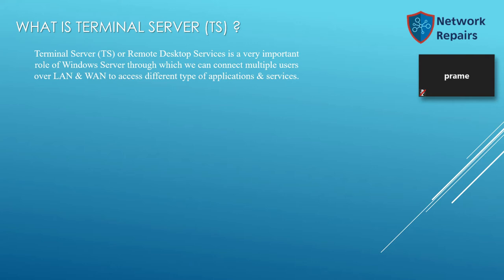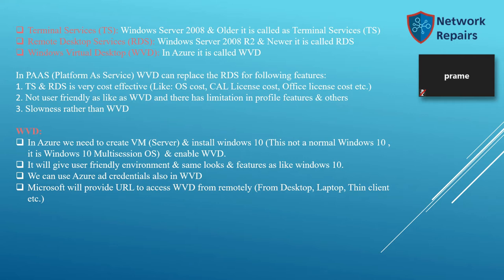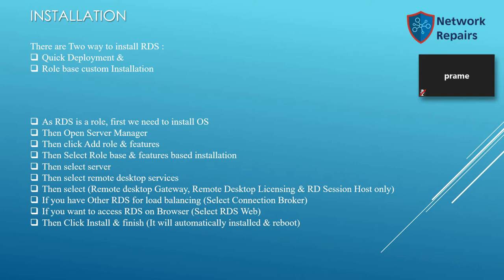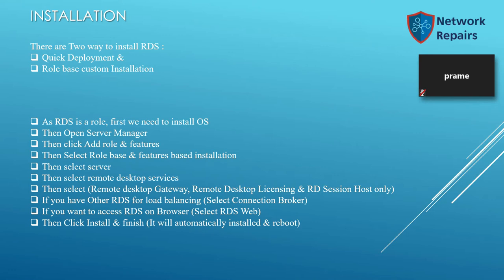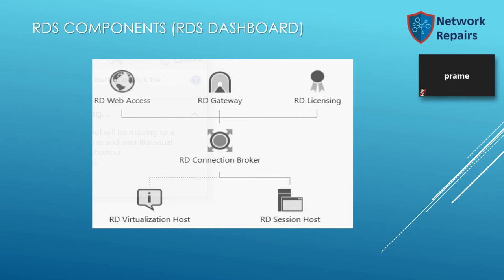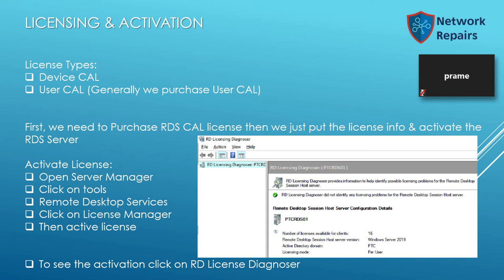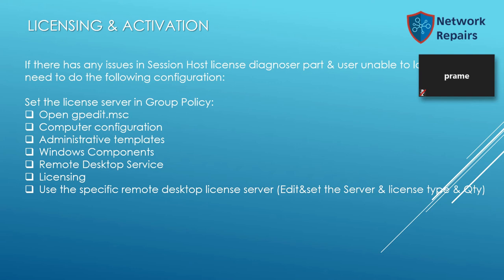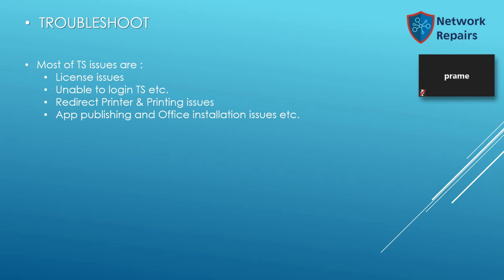Terminal Server installation & configuration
This video regarding how to install terminal services & activate license etc.